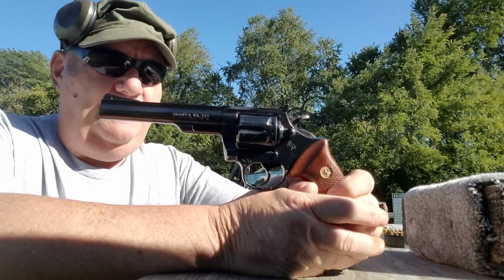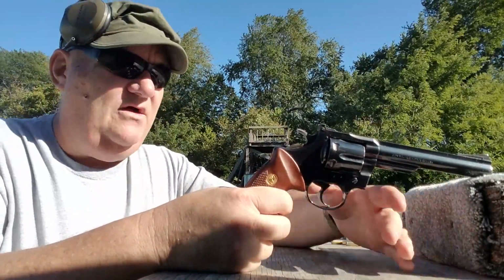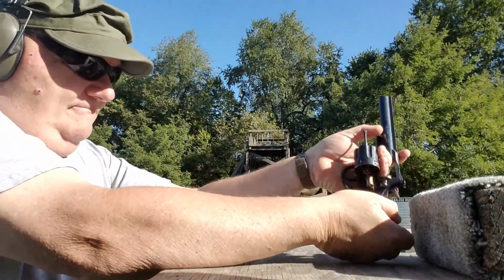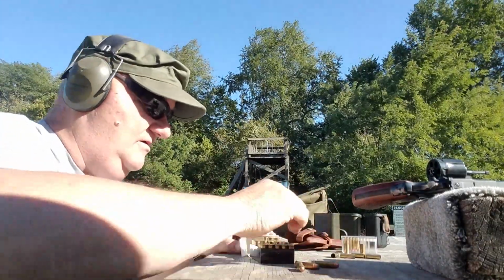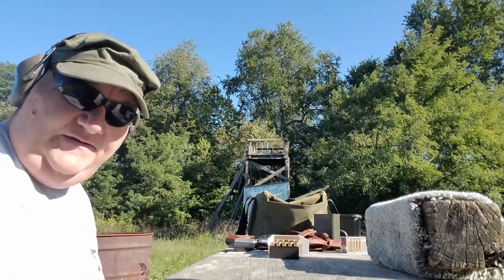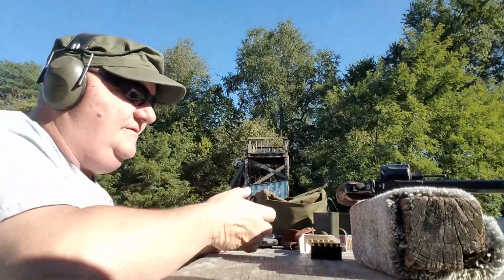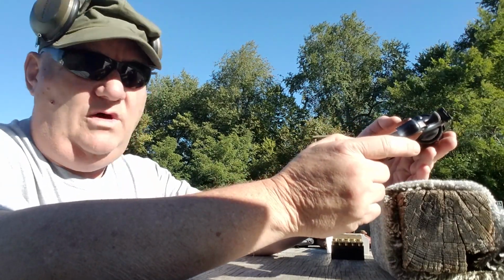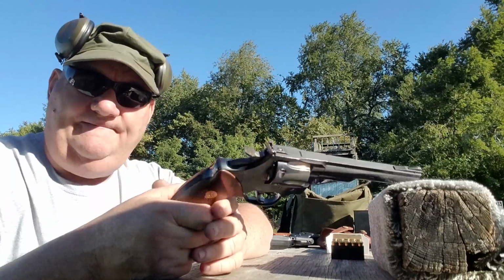Colt trooper MK3. HEY! I got this old used gun.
Trooper as we know it today. Came about around 1955. Renamed from the model 357 to the Trooper. This was done to go head to head with the then new S&W Highway Patrol. I can write about this gun for hours. But let me just say the trooper is in a three way tie for top 357 hand gun ever made. The Trooper. The model 28 highway patrol. And the Ruger security six.